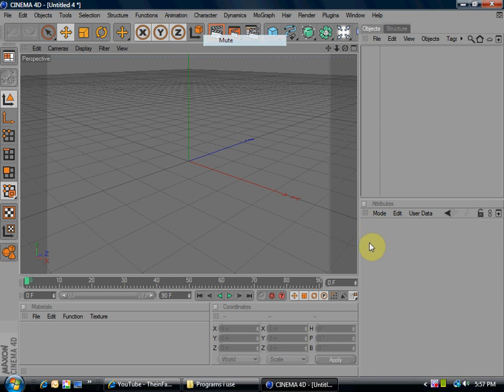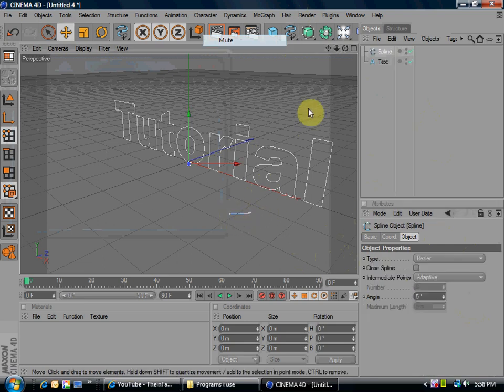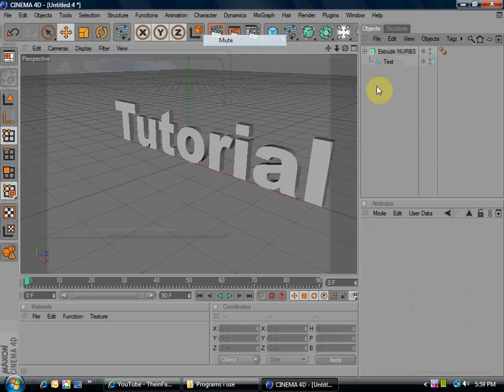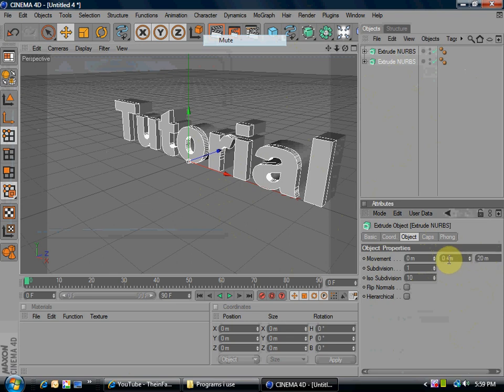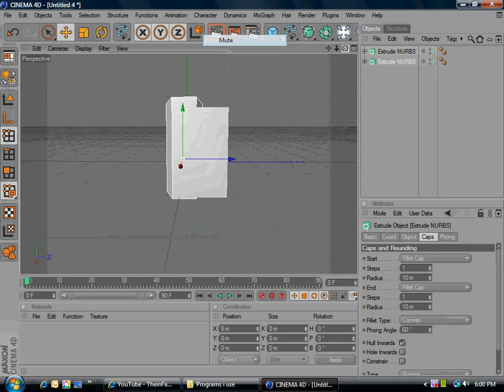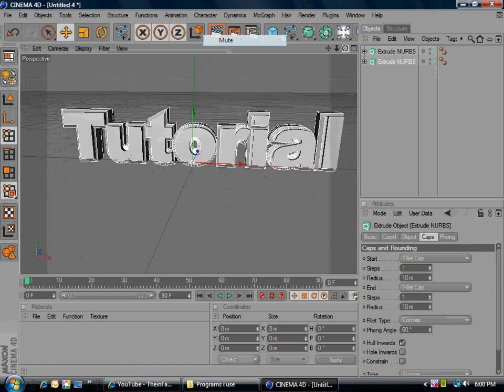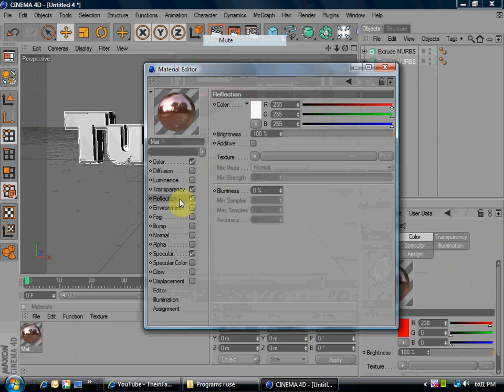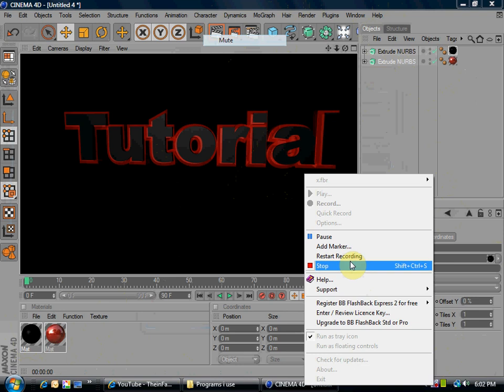How to make 3D text using cinema 4d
2. Click and hold  the squiggly line at the top then click text
3. Now at the bottom right put whatever you want in and also at the bottom right put the font o anything u want
4. Now click and hold the cube with the sphere in it at the top and click extrude nerbs
5. Now at the top right you should see text and extrude nerbs drag text into extrude nerbs MAKE SHURE WHEN U CLICK AND DRAG TEXT TO EXTRUDE NERBS A ARROW POINTING DOWN IS NEXT TO THE MOUSE WHEN U DROP
6. Now highlight text and extrude nerbs and click edit then click copy then click edit again and click paste.
7.Now you should have 2 of each now hit the - next to the 2 extrude nerbs and click the first extrude nerbs now at the bottom go to object, now go to the third one over in movement and make it 80m.
8.Now go to the 2nd extrude nerbs and go to object then the third one over in movement and make it HALF so it would be 40m.
9.Now still in the 2nd extrude nerbs go to caps and next to start change cap to fillet cap and do the same next to end. Now once you done that look under start and u will see radius make 10. Now under end put radius to 10.
10.Now I don't know how to explain this so go to the video and watch 2:18 to 2:30
11. Now after watching that go to the bottom right and double click in the empty gray space and a SPHERE should appear now double click that and go to color check it off and make the color anything you want then go to transparency check it off and make the brightness 20%. Then go to reflection check it off and make the brightness anything you want.
12. Now exit that and click and drag the sphere you just made to the outside layer of you text
13.Now go to the bottom right and double click in the empty gray space and double click the NEW sphere and go to color and make it black then exit now click and drag it to the inside layer of your text.
14.Now go to the top and see the blue cube go 3 to the right it should be something people making movies use like they say action, I forget what its called but click it and there you go COMMENT LIKE SUBSCRIBE!